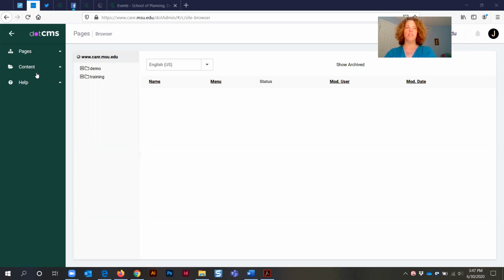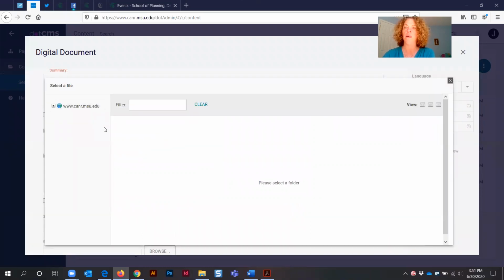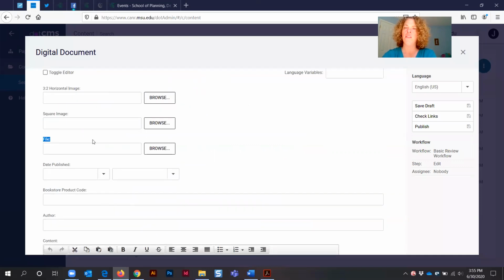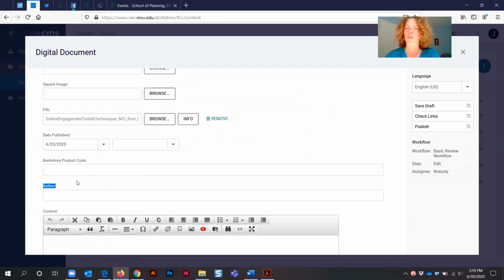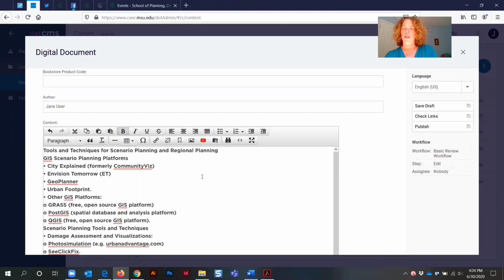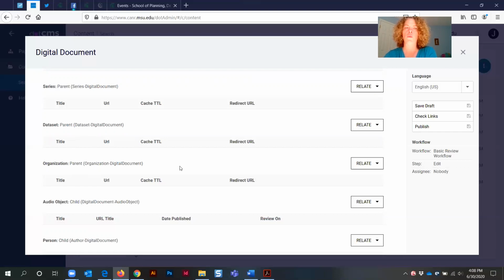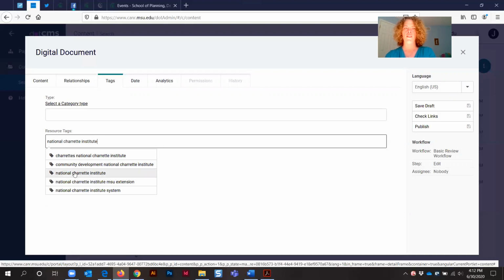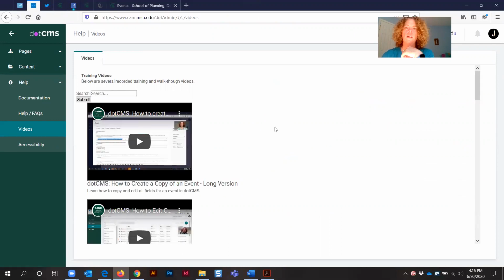dotCMS: How to create a digital document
Learn how to create a digital document in dotCMS.